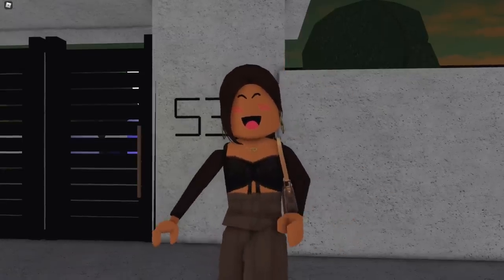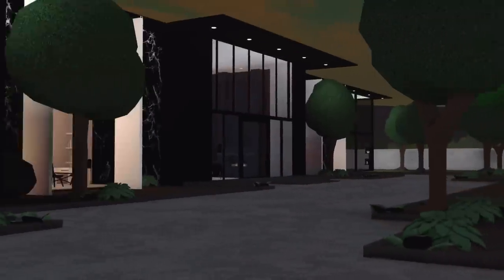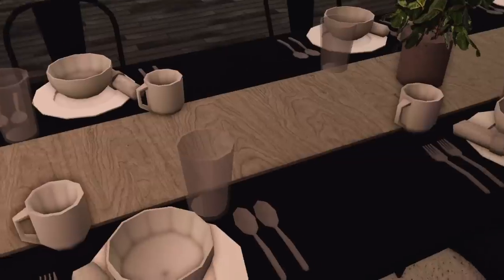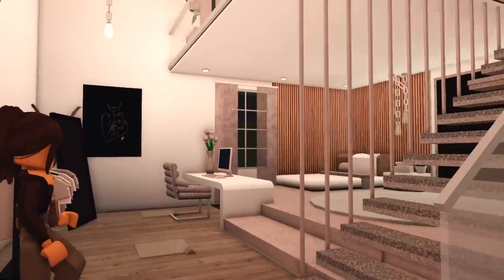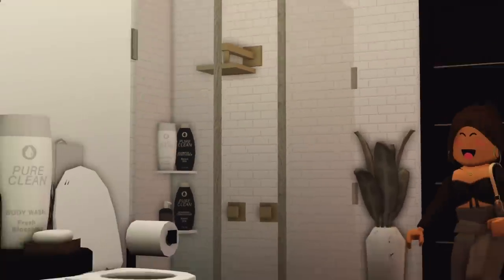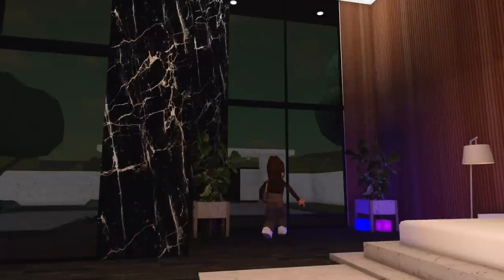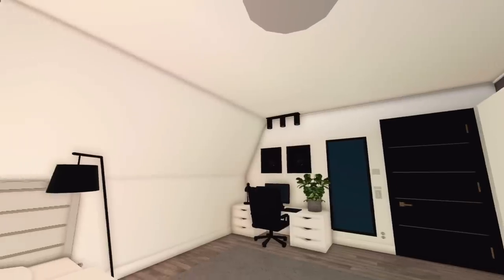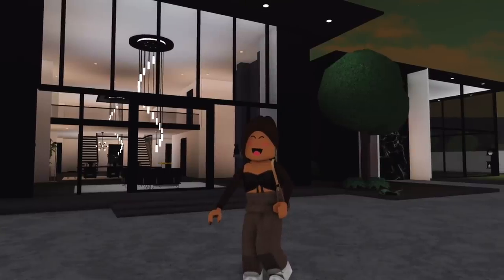OUR NEW 2023 HOUSE TOUR VIDEO!!| Bloxburg Roblox Roleplay|w/voices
♡︎ᕼᗴY ᘜᑌYᔕ Iᑎ TOᗪᗩYᔕ ᐯIᗪᗴO WE ARE GOING TO BE SHOWING YOU GUYS OUR NEW 2023 ROBLOX BLOXBURG HOUSE TOUR!! HOW MANY ROOMS DOES THE HOUSE HAVE??!! KEEP WATCHING TO FIND OUT!! ᗩᑎYᗯᗩYᔕ I ᕼOᑭᗴ YOᑌ ᘜᑌYᔕ ᗴᑎᒍOYᗴᗪ IT ᗩᔕ ᗰᑌᑕᕼ ᗩᔕ ᗯᗴ ᗪIᗪ! ᖇᗴᗰᗴᗷᗴᖇ TO ᔕᑌᗷᔕᑕᖇIᗷᗴ IT Iᔕ ᑕOᗰᑭᒪᗴTᒪY ᖴᖇᗴᗴ. Iᖴ I ᑌ ᗴᐯᗴᖇ ᗪiSCiᗪᗴ to ᑕᕼᗩᑎᘜᗴ I ᑌᖇ ᗰi ᑎᗪ Tᕼᗴ ᗪO IT ᑎ O or ᑎᗴ Iᔕ ᔕTO ᑭ I ᑎᘜ I ᑌ!
♡︎♥︎ᴡʜᴀᴛ I ᴜsᴇ ᴛᴏ ᴇᴅɪᴛ:♥︎♡︎
-𝑣𝑙𝑙𝑜

Credits to Aozzixx on Instagram for helping me make sure to follow them

ʕ•ᴥ•ʔᴅɪᴅ ɪ ᴛᴇʟʟ ʏᴏᴜ ᴛʜᴀᴛ ɪ sᴛʀᴇᴀᴍ ᴏɴ ᴛᴡɪᴛᴄʜ? ᴡᴇʟʟ ʜᴇʀᴇ ɪs ᴛʜᴇ ʟɪɴᴋ ɢᴏ ғᴏʟʟᴏᴡ ᴍᴇ

ʕ•ᴥ•ʔᴅᴏɴᴛ ғᴏʀɢᴇᴛ ᴛᴏ ᴀʟsᴏ ᴊᴏɪɴ ᴛʜᴇ ᴅɪsᴄᴏʀᴅ ᴡᴇʀᴇ ᴡᴇ ᴀʟʟ ᴄᴀɴ ᴛᴀʟᴋ ᴀɴᴅ ʏᴏᴜ ᴄᴀɴ sᴇᴇ ᴜᴘᴄᴏᴍɪɴɢ ᴠɪᴅᴇᴏs ʙᴇғᴏʀᴇ ᴏᴛʜᴇʀs

ʕ•ᴥ•ʔᴅᴏɴɢ ʙᴇ sʜʏ ᴀɴᴅ ғᴏʟʟᴏᴡ ᴍᴇ ᴏɴ ʀᴏʙʟᴏx sᴏ ᴛʜᴀᴛ ʏᴏᴜ ᴄᴀɴ ᴊᴏɪɴ ᴍᴇ ɪɴ ɢᴀᴍᴇs

☽☾Wʜᴀᴛ I sᴄʀᴇᴇɴ ʀᴇᴄᴏʀᴅ ᴡɪᴛʜ:☾☽
-𝐼 𝑢𝑠𝑒 𝑡ℎ𝑒 𝑘𝑒𝑦𝑠 𝑤𝑖𝑛𝑑𝑜𝑤𝑠+𝐺 𝑡𝑜 𝑠𝑐𝑟𝑒𝑒𝑛 𝑟𝑒𝑐𝑜𝑟𝑑
-𝐼 𝑢𝑠𝑒 𝑣𝑜𝑖𝑐𝑒 𝑎𝑛 𝑎𝑝𝑝 𝑓𝑜𝑟 𝑤𝑖𝑛𝑑𝑜𝑤𝑠 10 𝑡𝑜 𝑟𝑒𝑐𝑜𝑟𝑑 𝑚𝑦 𝑣𝑖𝑑𝑒𝑜𝑠

♡︎Cᴏᴍᴍᴏɴʟʏ ᴀsᴋᴇᴅ ǫᴜᴇsᴛɪᴏɴs:♡︎
-𝐶𝑎𝑛 𝐼/𝑤𝑒 𝑗𝑜𝑖𝑛 𝑡ℎ𝑒 𝑟𝑜𝑙𝑒𝑝𝑙𝑎𝑦 𝑓𝑎𝑚𝑖𝑙𝑦?
Aɴsᴡᴇʀ:𝑁𝑜. 𝑊𝑒 𝑎𝑟𝑒 𝑓𝑢𝑙𝑙 𝑎𝑛𝑑 𝑤𝑒 𝑜𝑛𝑙𝑦 𝑓𝑒𝑒𝑙 𝑐𝑜𝑚𝑓𝑡𝑎𝑏𝑙𝑒 𝑤𝑖𝑡ℎ 𝑓𝑎𝑚𝑖𝑙𝑦 𝑎𝑛𝑑 𝑓𝑟𝑖𝑒𝑛𝑑𝑠!

-𝐻𝑜𝑤 𝑜𝑙𝑑 𝑎𝑟𝑒 𝑡ℎ𝑒 𝑘𝑖𝑑𝑠?
Aɴsᴡᴇʀ:
𓅿𝚆𝚒𝚗𝚝𝚎𝚛:𝟾𓅿
𓄁𝙻𝚘𝚗𝚍𝚘𝚗:17𓄁
𓃱𝙹𝚊𝚖𝚎𝚜:𝟷𝟷𓃱

Aɴsᴡᴇʀ:

Aɴsᴡᴇʀ: 𝐼 𝑚𝑎𝑘𝑒 𝑚𝑦 𝑡ℎ𝑢𝑚𝑏𝑛𝑎𝑖𝑙𝑠 𝑏𝑦 𝑓𝑖𝑟𝑠𝑡 𝑐𝑟𝑒𝑎𝑡𝑖𝑛𝑔 𝑎 𝑔𝑓𝑥 𝑎𝑛𝑑 𝑡ℎ𝑒𝑛 𝑢𝑠𝑖𝑛𝑔 𝑝𝑖𝑐𝑎𝑟𝑡 𝑎𝑛𝑑 𝑎𝑓𝑡𝑒𝑟 𝑢𝑠𝑖𝑛𝑔 𝑝ℎ𝑜𝑛𝑡𝑜 𝑓𝑜𝑟 𝑡ℎ𝑒 𝑡𝑒𝑥𝑡!

-𝑊ℎ𝑎𝑡𝑠 𝑦𝑜𝑢𝑟 𝑝𝑜𝑠𝑡𝑖𝑛𝑔 𝑠𝑐ℎ𝑒𝑑𝑢𝑎𝑙?
Aɴsᴡᴇʀ:𝐼 𝑑𝑜𝑛𝑡 𝑟𝑒𝑎𝑙𝑙𝑦 ℎ𝑎𝑣𝑒 𝑎 𝑝𝑜𝑠𝑡𝑖𝑛𝑔 𝑠𝑐ℎ𝑒𝑑𝑢𝑎𝑙
-𝑀𝑒𝑒𝑡 & 𝑔𝑟𝑒𝑒𝑡?

▼・ᴥ・▼ᗯᗩᑎᑎᗩ ᗴᗰᗩIᒪ ᗰᗴ?

ฅ^•ﻌ•^ฅ𝚂𝚞𝚋𝚜𝚌𝚛𝚒𝚋𝚎 𝚝𝚘 𝚋𝚎𝚌𝚘𝚖𝚎 𝚘𝚗𝚎 𝚘𝚏 𝚝𝚑𝚎 𝚌𝚕𝚘𝚞𝚍𝚜 𝚠𝚒𝚝𝚑 𝚞𝚜 𝚒𝚗 𝚝𝚑𝚎 𝚜𝚔𝚢! -𝚊𝚛𝚊𝚗𝚣𝚊𝚛𝚘

♡︎Spread kindness it’s free♡︎